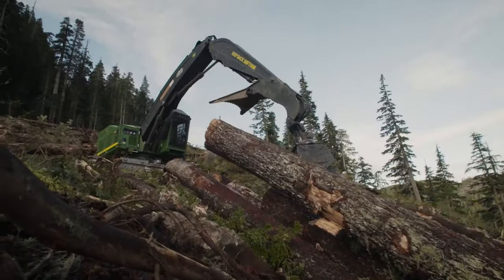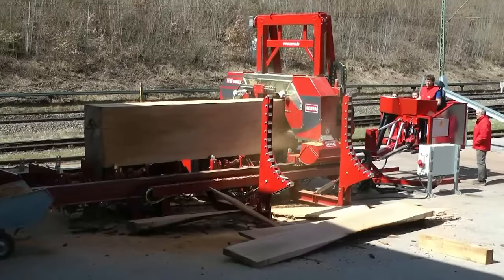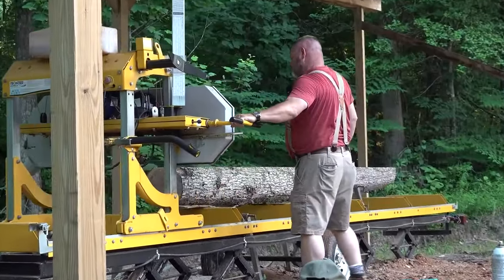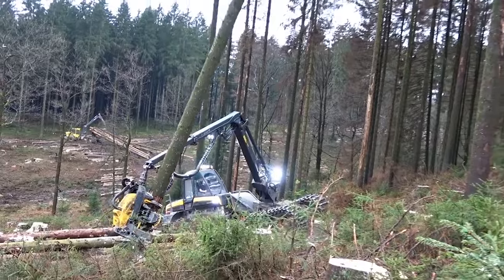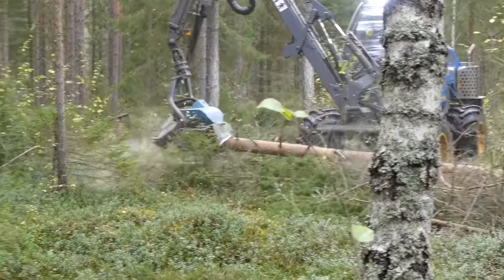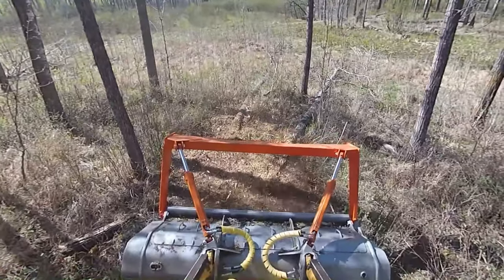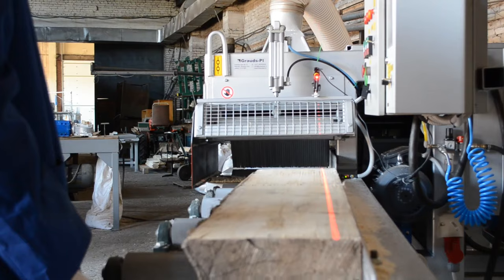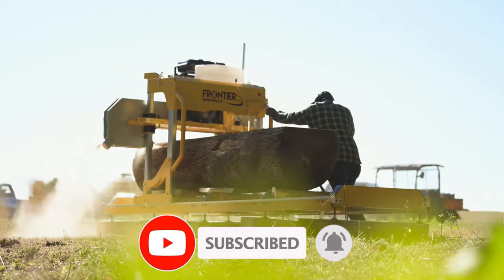11 CRAZY Precision Wood & Forestry Machines: Finesse & Brawn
Chapters:
00:00 Overview
00:57 Serra Africa
02:22 Raute R7
03:51 Frontier OS
05:09 Ponsse Bear
06:33 Brusa FIL
07:54 Rotten H8D
09:08 Tigercat 480B
10:29 Cleerman Inddustries
11:39 Dewmet WD
12:53 John Deere 959M
14:13 Like and Comment